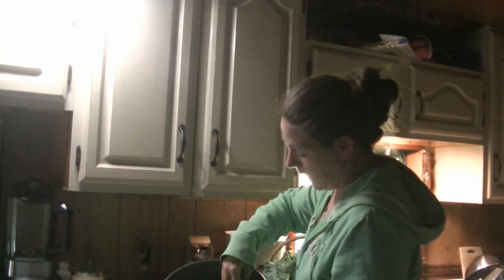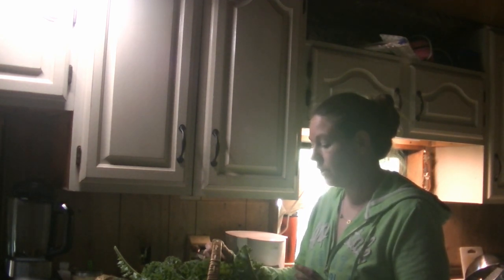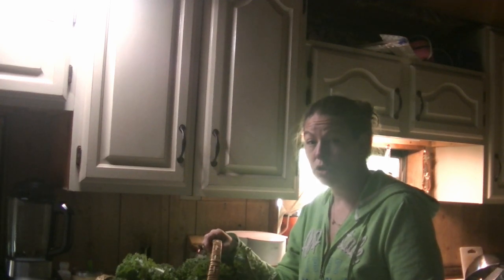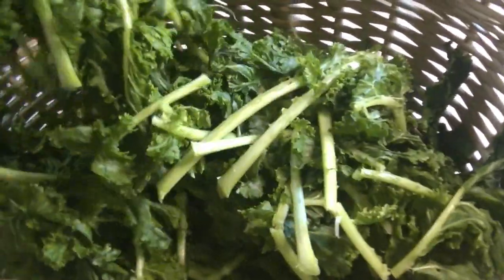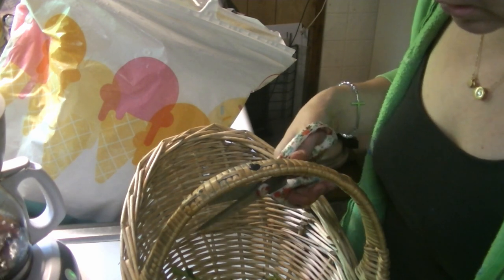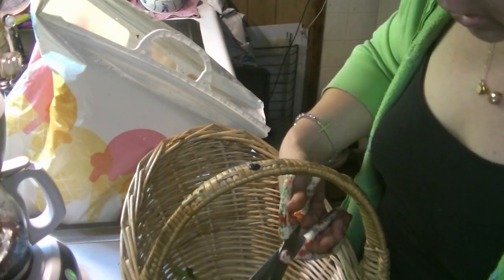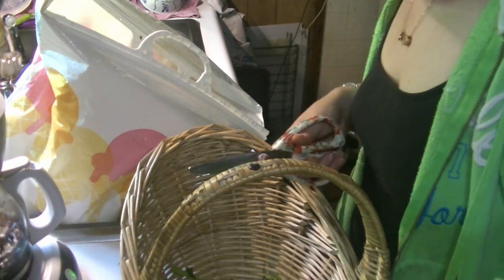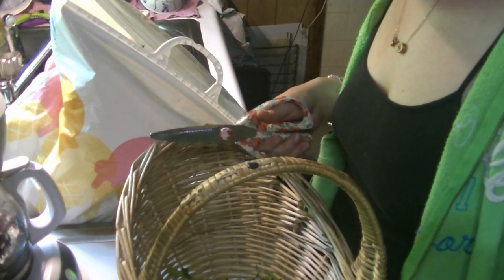How To Preserve Kale/My Way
Over the years of harvesting food out of my garden and dealing with back issues, I always just to come up with a easier and simpler way to do things.
Follow a long with me as I show you how I wash and preserve my kale.
Making my work load lighter. I hope my Preserving Kale trick helps you as well.

(Legal)
This way you won't miss any future videos or lives!

*Remember to be kind, no politics news or controversy!

🔴 If you would like to make a love offering to Keto Homestead With Jess for all she does for us and the community feel free to donate to her :

Keto Homestead With Jess
Newark Ohio 43058

•Rumble ➭ KETOHOMESTEADWITHJESS

✰ Subscription Count 1.54k ✰ Goal= (1,200) WHOOO ! MADE IT!